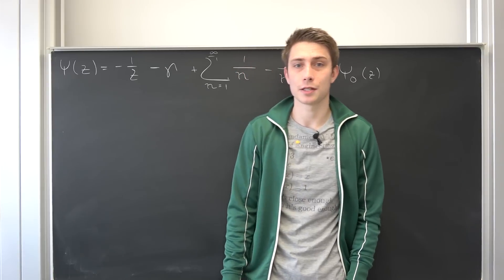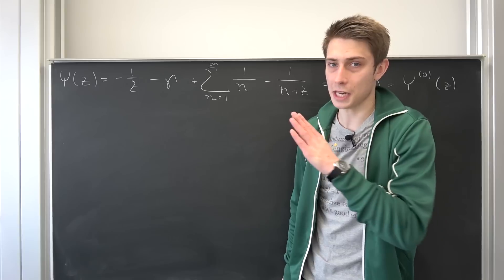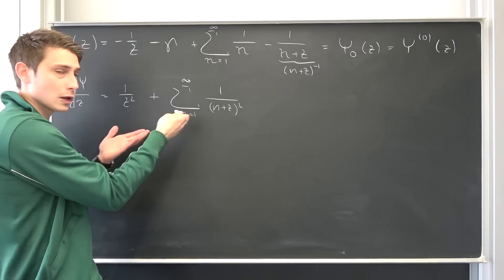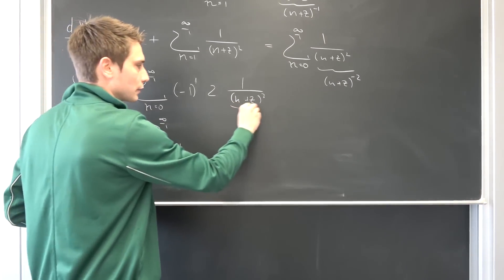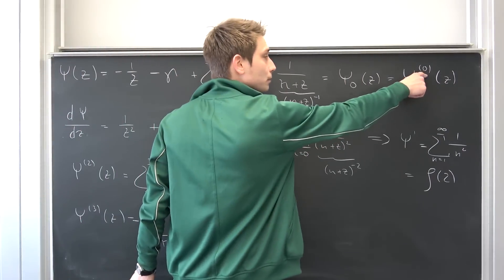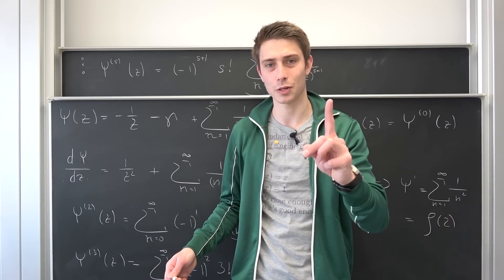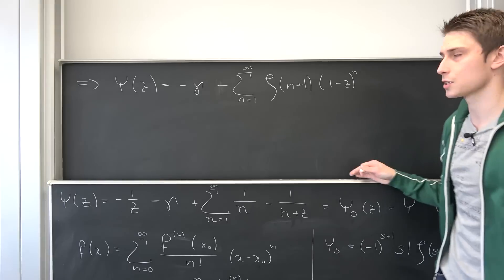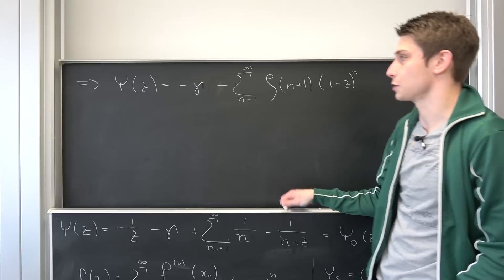An Introduction to the POLYGAMMA FUNCTIONS - The Taylor Series of the Digamma Function!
Today we are going to differentiate the analytical digamma function! n-times to be precise. What we are going to get is the class of special functions, called the polygamma functions. They are like a specially scaled hurwitz zeta function by a factor of a gamma function! From there on out we are going to calculate the taylor series! Enjoy! =)